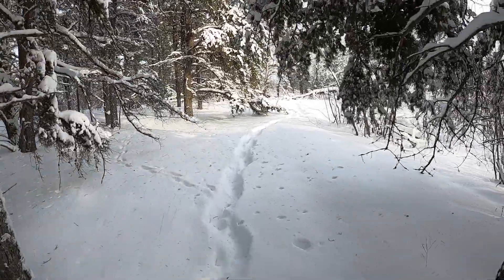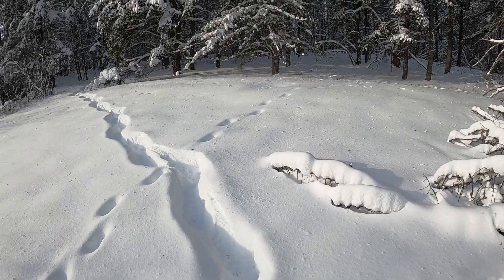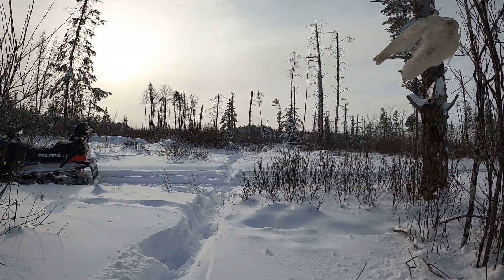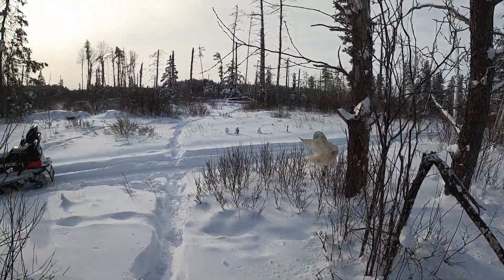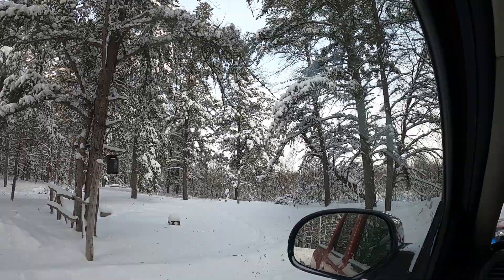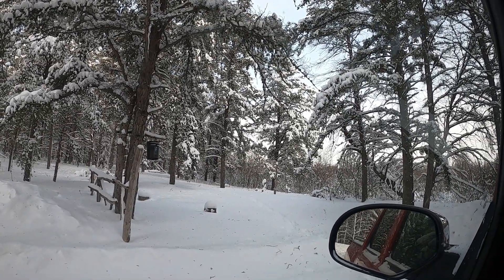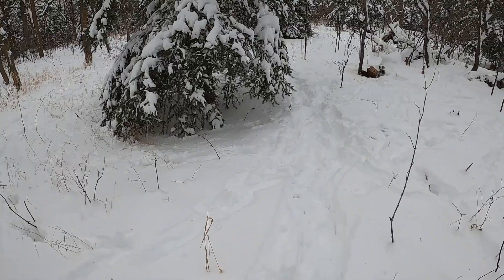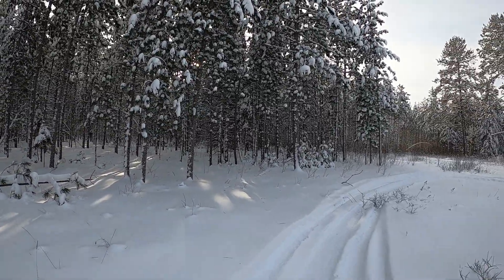Lucky mountain man hat trap check. It worked.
Another below zero trap line day. It was -32 below with the wind chill my lucky hat is lucky.
Trapping bobcat ,fisher and marten